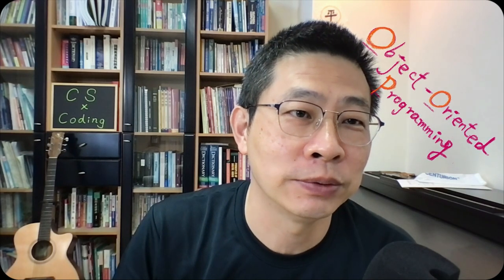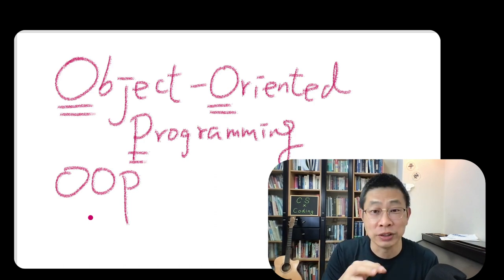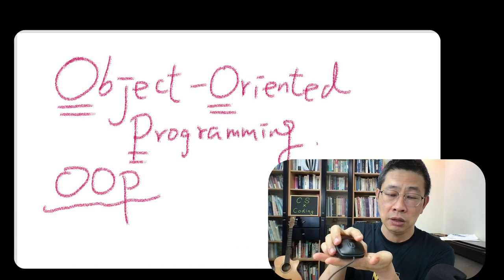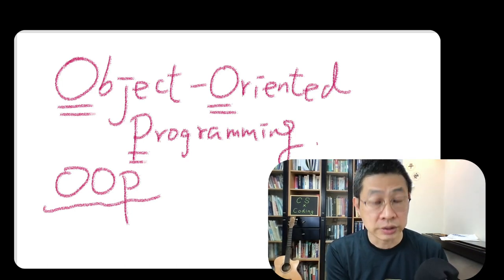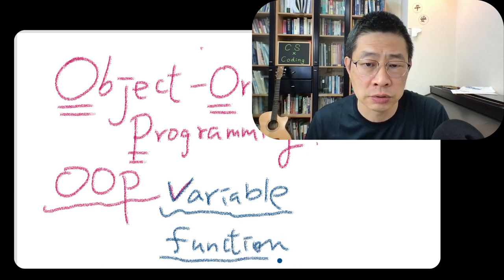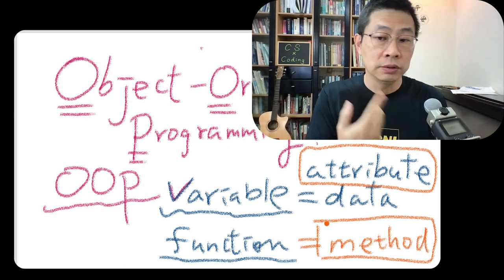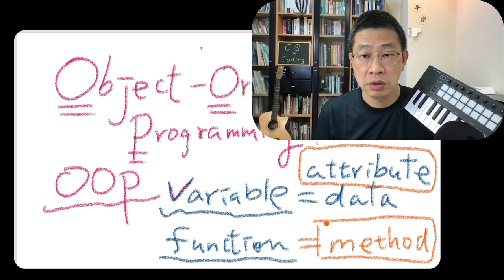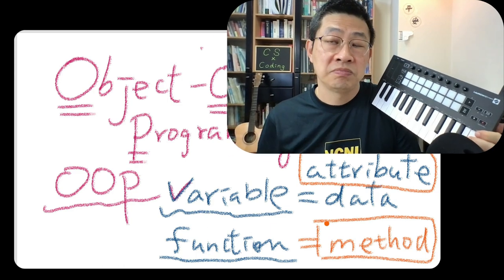2-8 Object Oriented Programming Attribute and Method